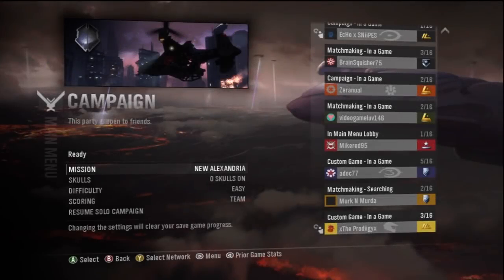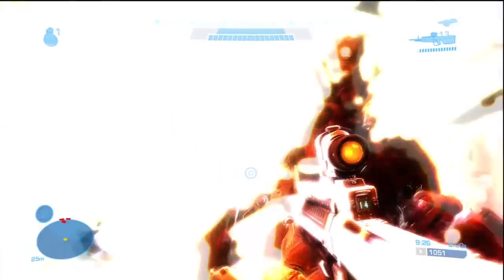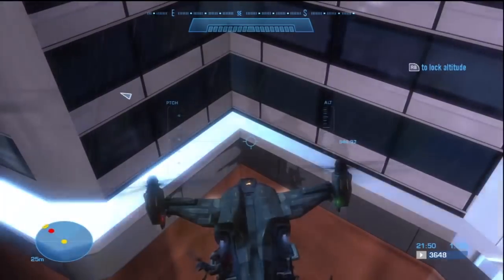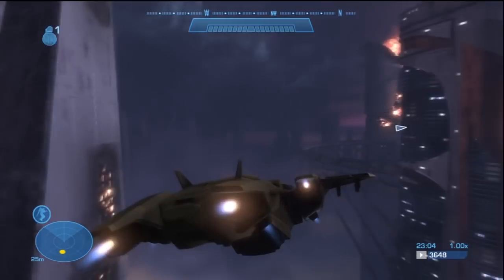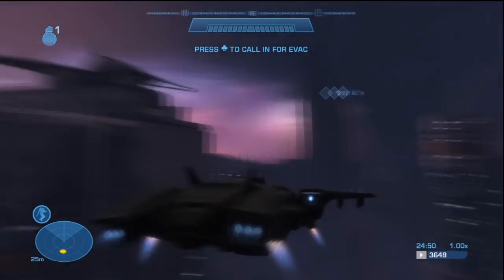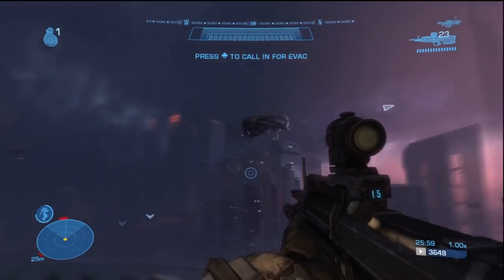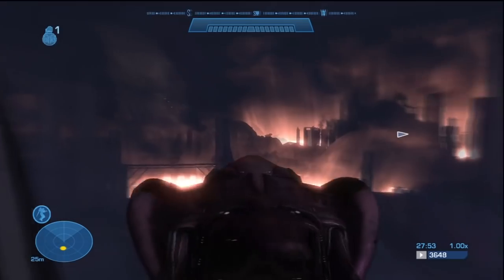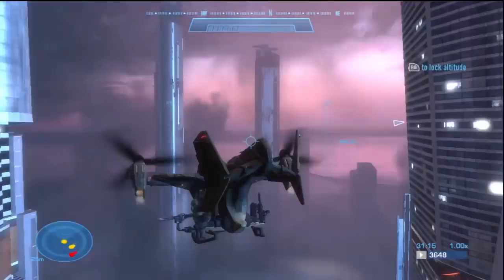Halo: Reach Easter Egg: Flying a Pelican and Phantom - *TUTORIAL* - [High Defenition]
**YOU DO NOT NEED TWO PEOPLE IT CAN BE DONE SOLO**

Hello again!

Here is an easter that the community has been looking for all week :P

This is a tutorial how to ride in a Pelican or a Phantom, Cool eh?